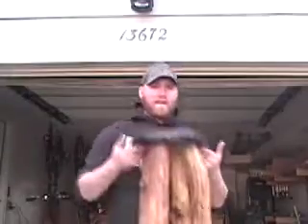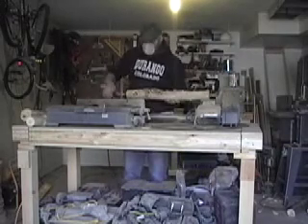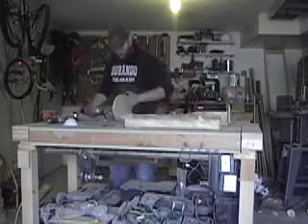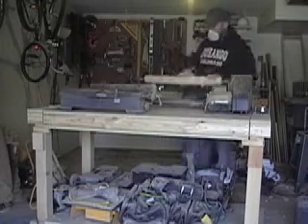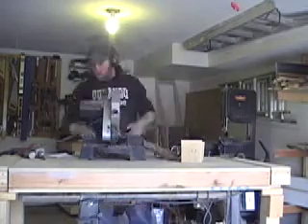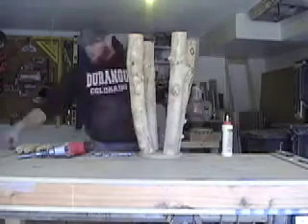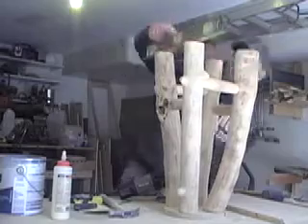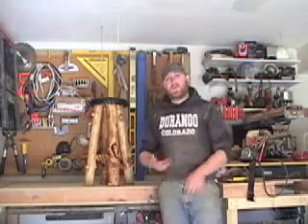San Juan Carpentry: "How to Build a Log Bar Stool" with Scott Shaeffer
Scott Shaeffer of San Juan Carpentry shows you how to build a bar stool out of aspen logs!